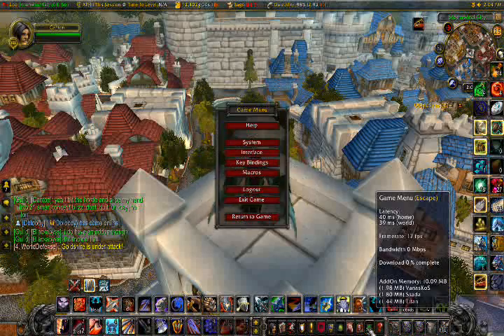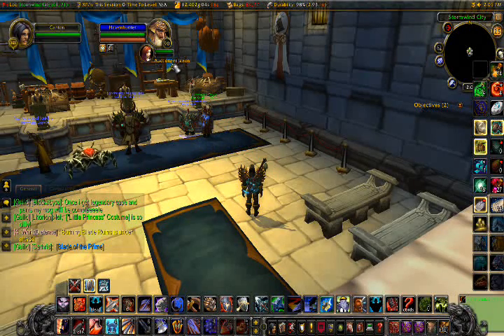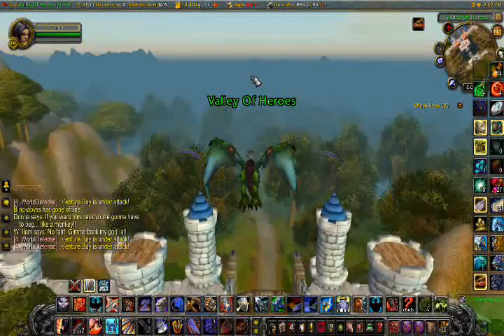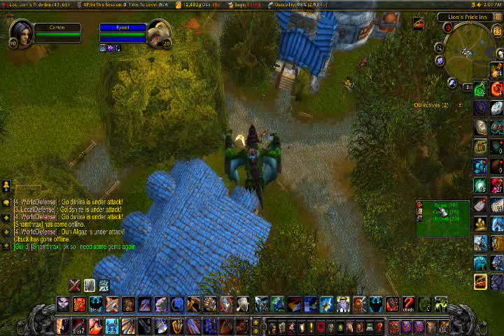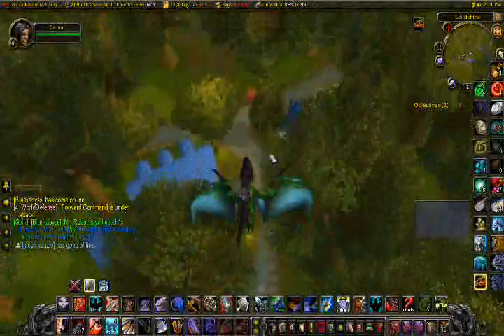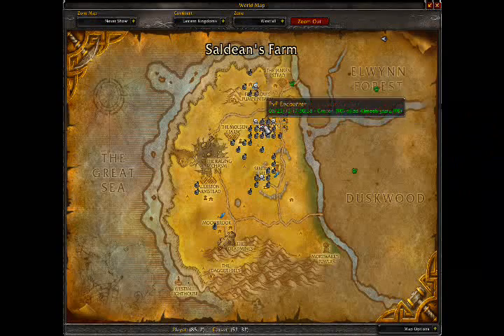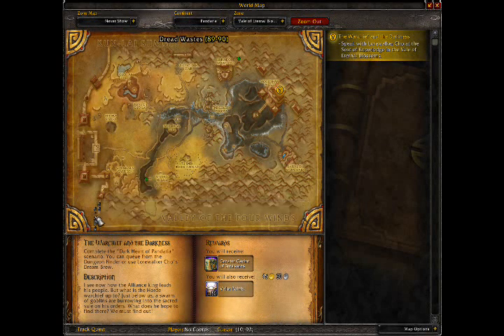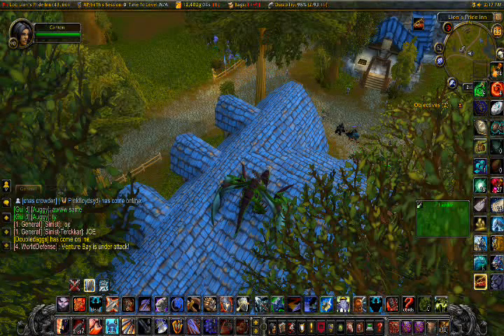WoW World PVP targetting and enemy locating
Here we will cover how to target and locate Horde/Alliance Players and Find them in City's and world ...